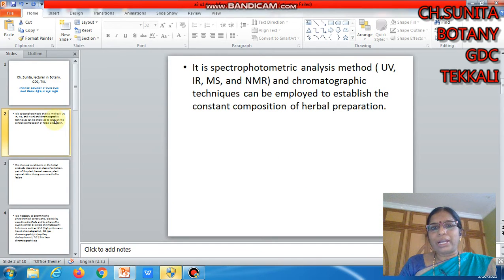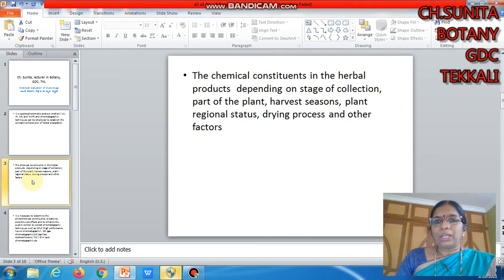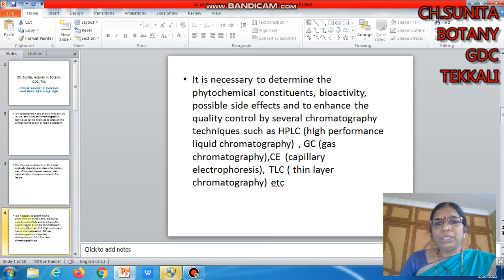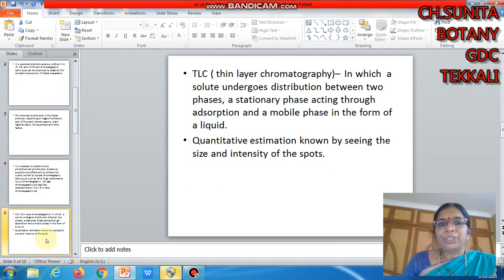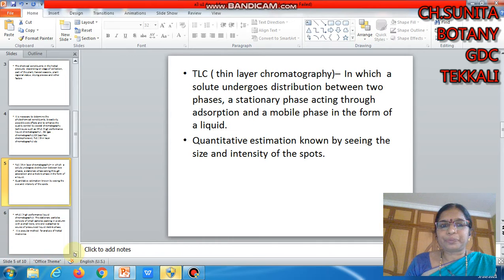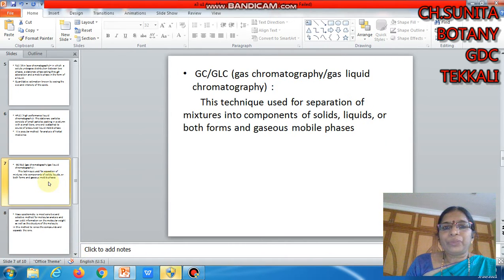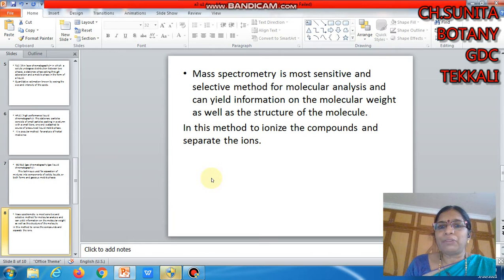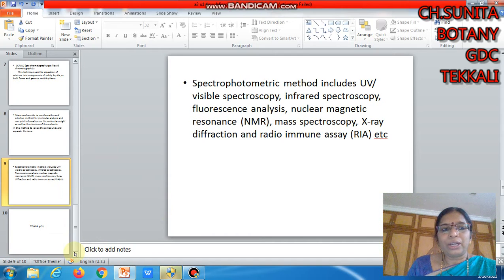Analytical Evaluation of Drug || By Sunita Chapa || Botany Lecture || English